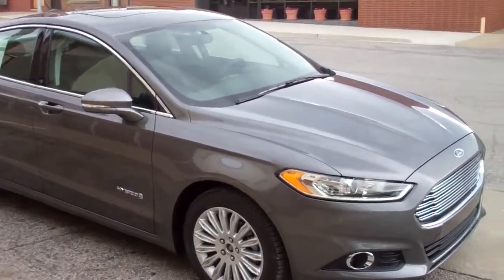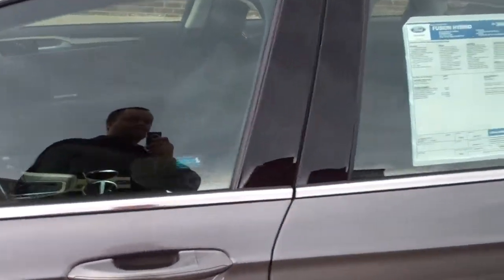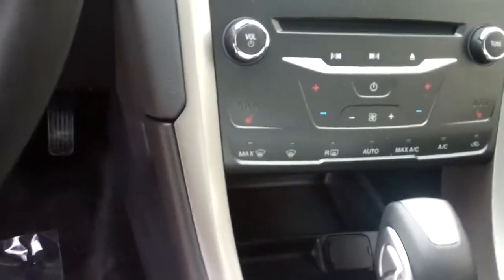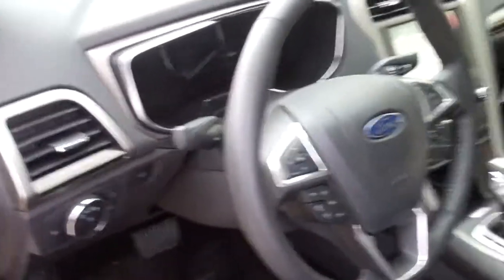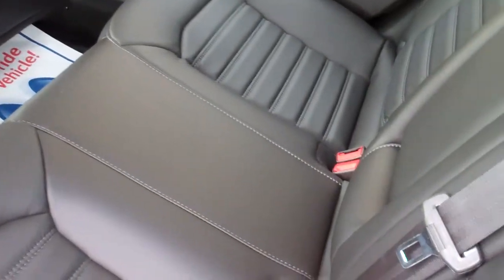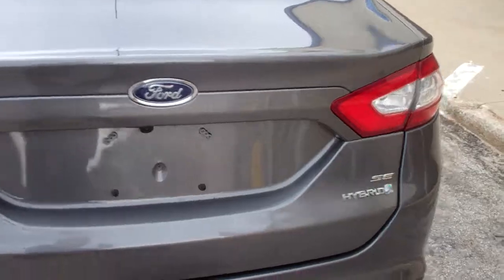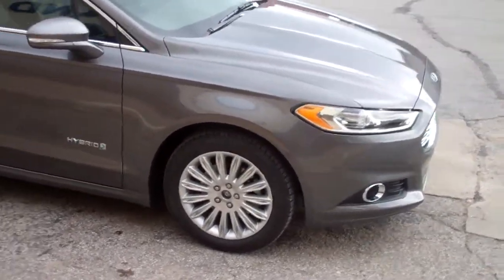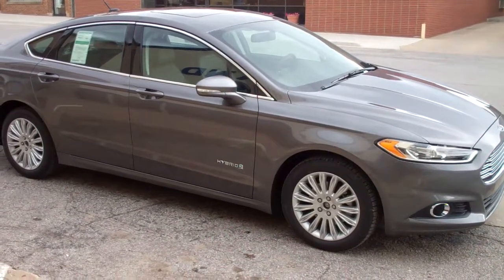2013 FORD FUSION SE HYBRID BOB BOLAND FORD BANCROFT, IOWA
2013 Ford Fusion SE Hybrid for sale at Bob Boland Ford in Bancroft, Iowa.